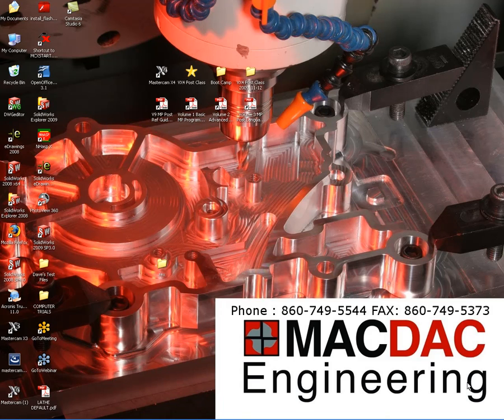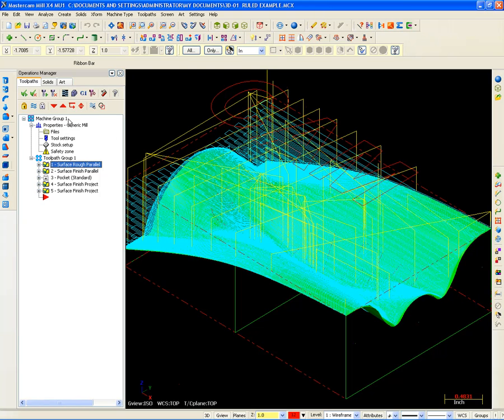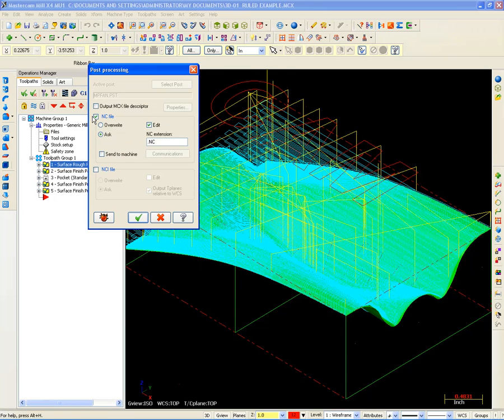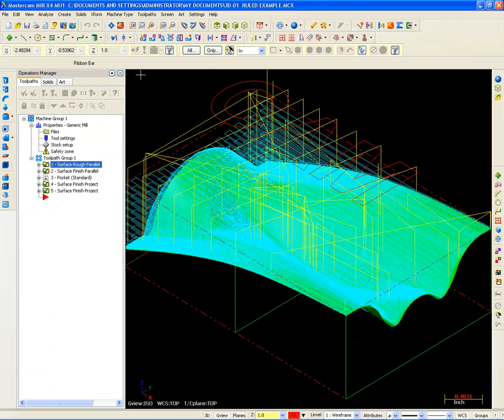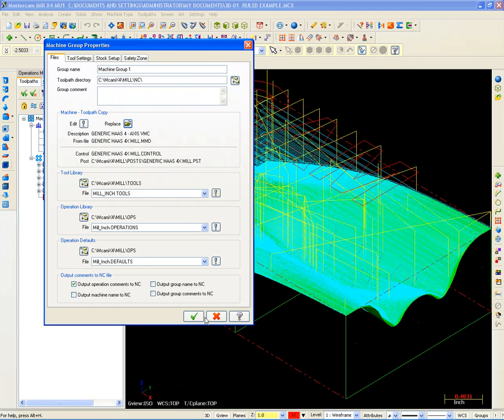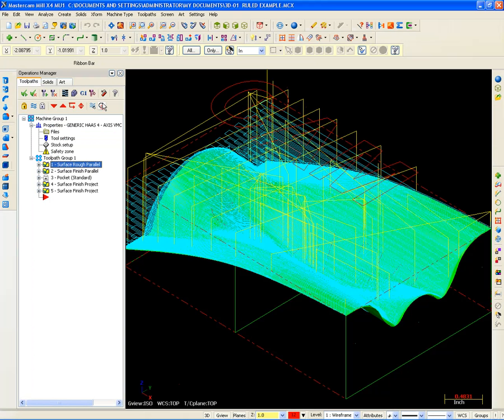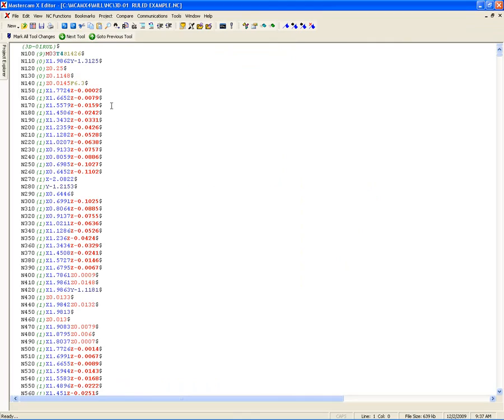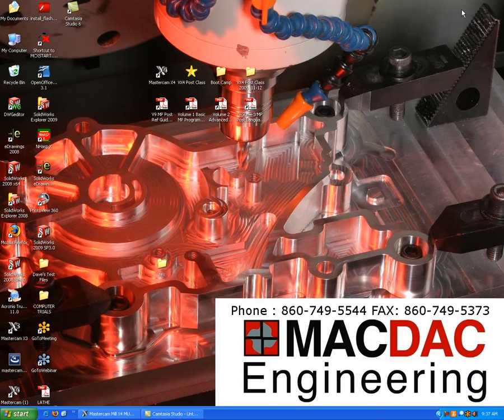How to change Mastercam's Machine Definition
*Be sure to watch in full screen and HD for best video quality.*
How to change Mastercam's Machine Definition (Post Processor)